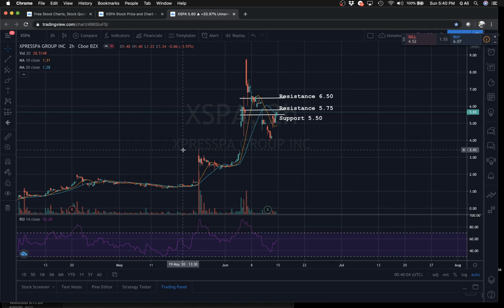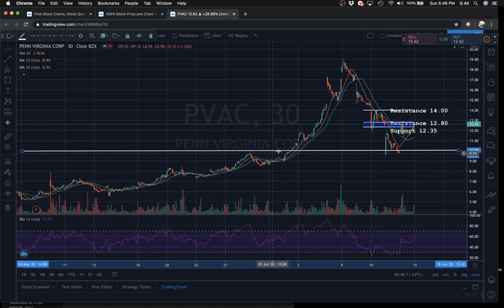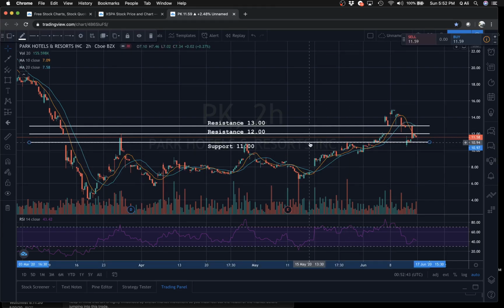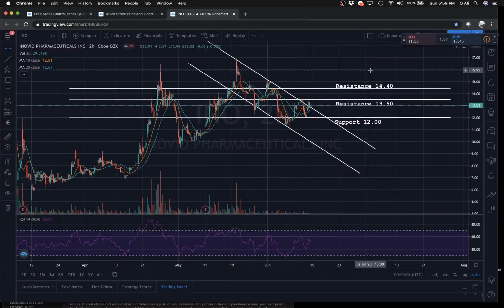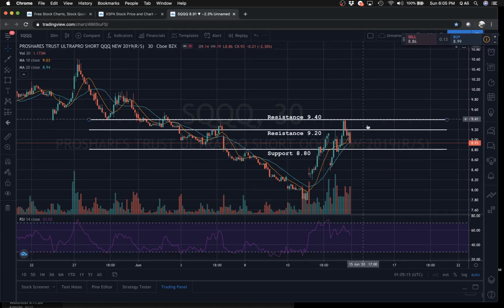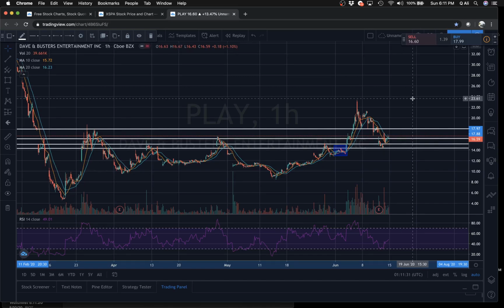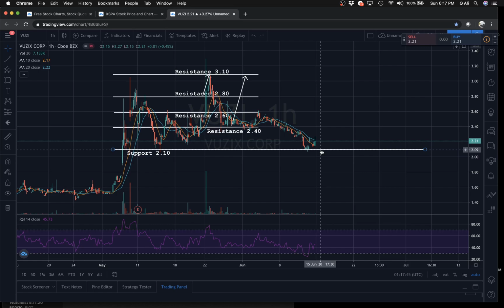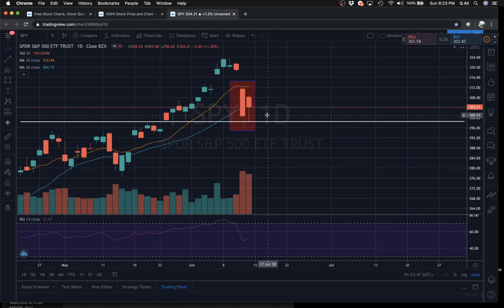Week 6.15.2020 Watchlist and Chart Analysis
This video goes over some of our top stock picks for the week of June 15th 2020. Keep in mind that these stocks were chosen assuming markets and sectors remain healthy so you must feel overall market health before following the set ups. Here are the following stocks on the watchlist:

XSPA
PVAC
TGI
PK
MGM
BA
TUP
INO
CODX
SQQQ

Here are the chart requests that were answered for The Hyper Community:

TSLA
AMC
PLAY
HTZ
BABA
IBIO
IZEA
VUZI
DFS
GUSH